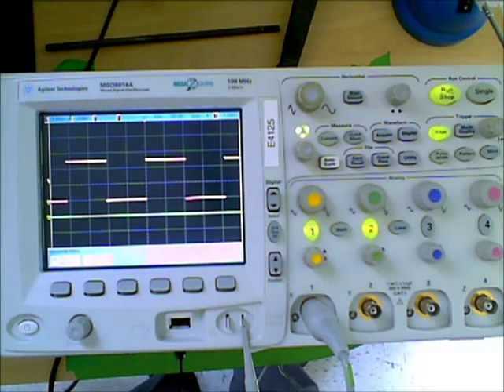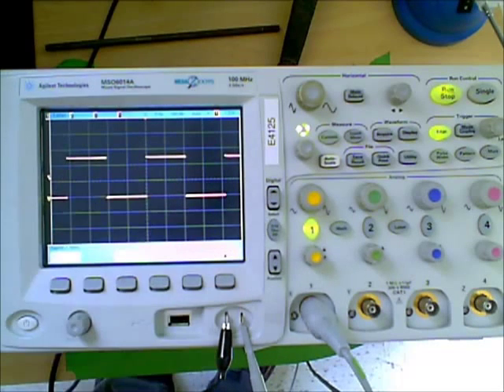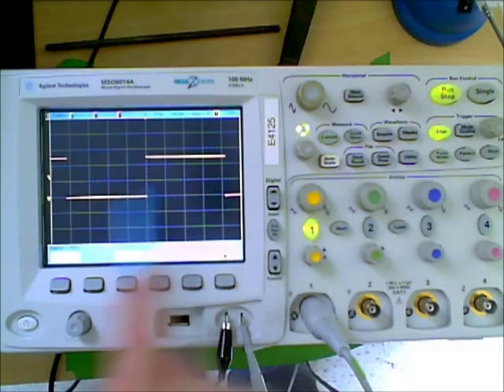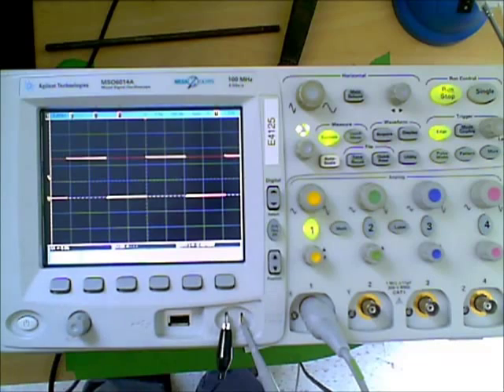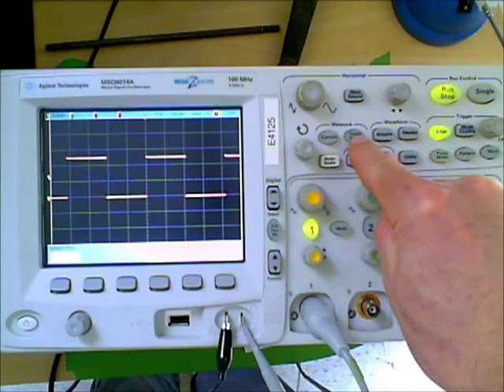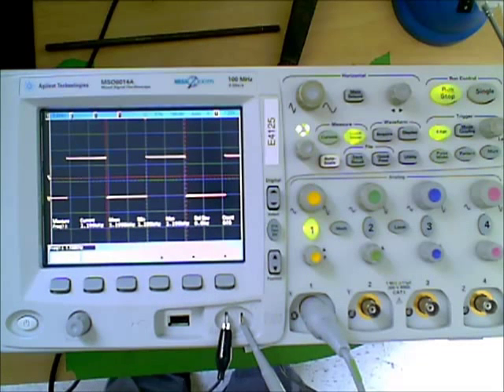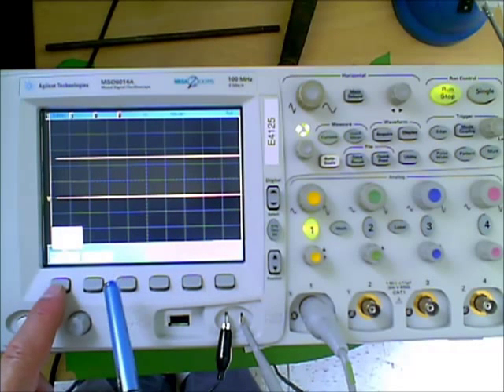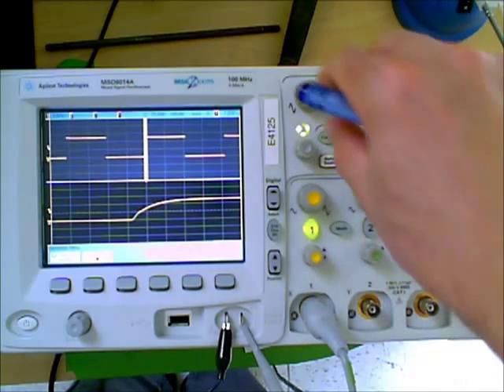Oscilloscope 2 Time Base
Time base and measurement functions of a 'scope